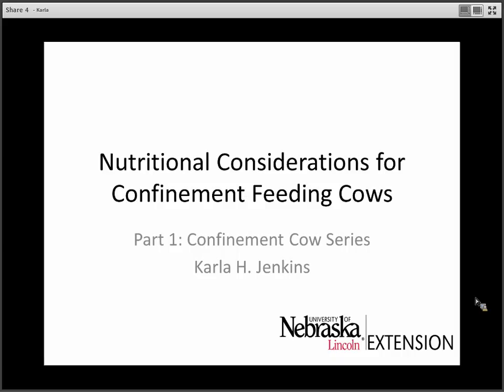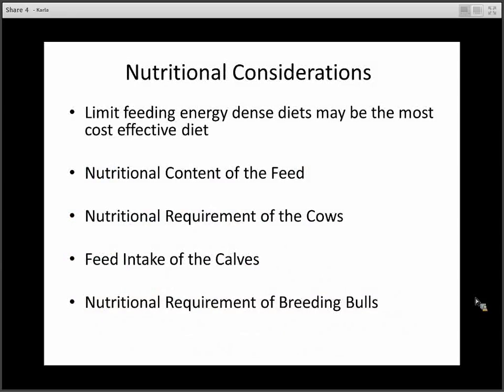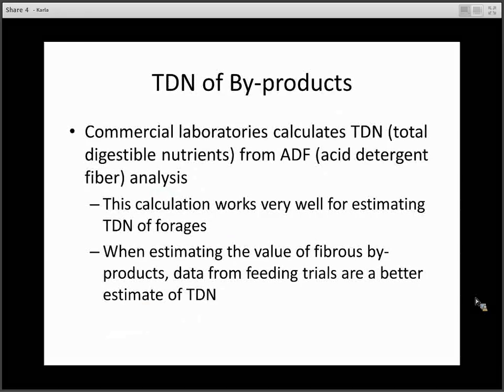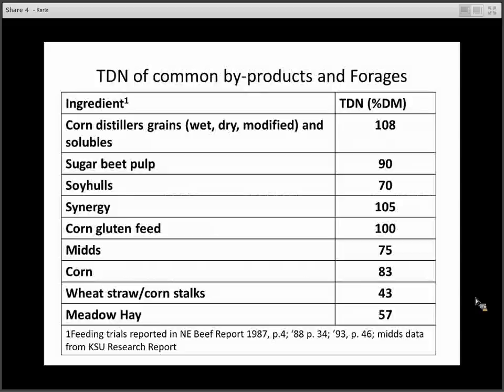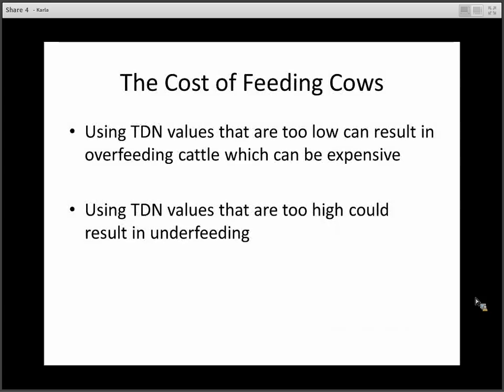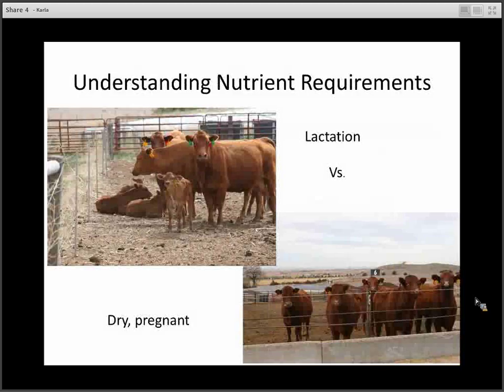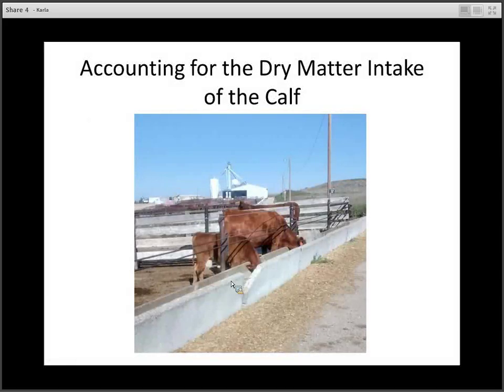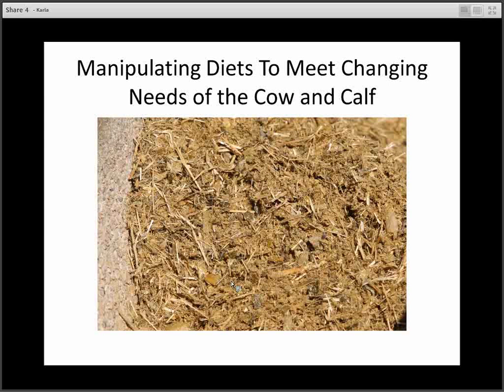Dry Lotting and Confinement Cow Series: Video 1 - by Dr. Karla Jenkins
Feeding beef cows in confinement can be an economical alternative to grazing cows on pasture or crop residue.  Dr. Karla Jenkins discusses key things producers should be aware of and understand to utilize this option effectively.